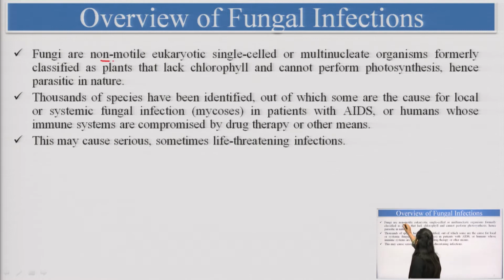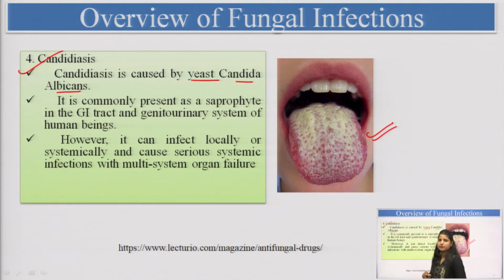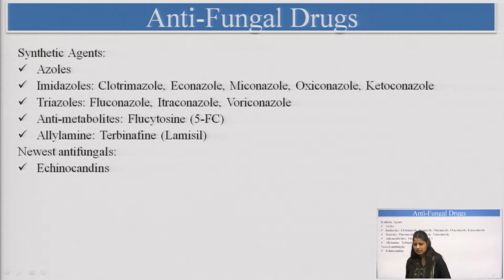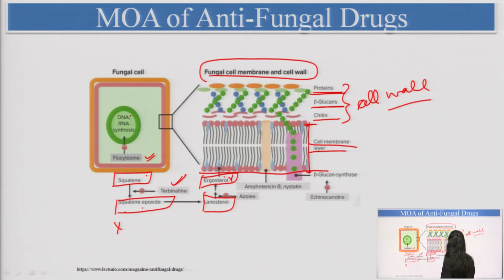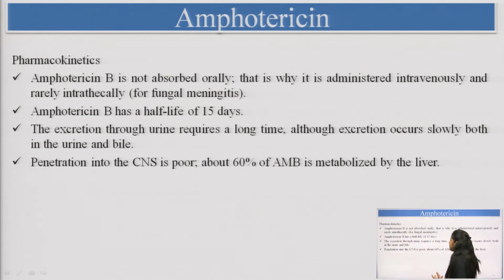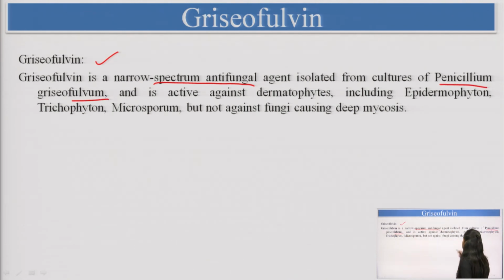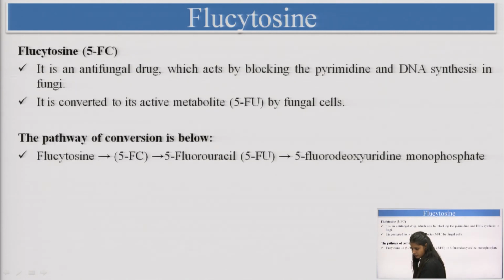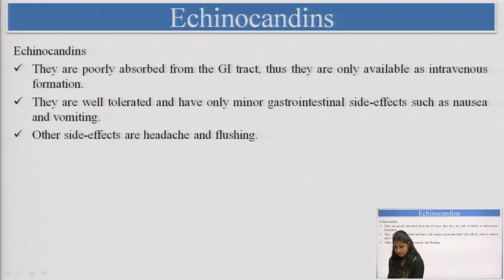Pharmacology - III | Antifungal Agents| AKTU Digital Education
Pharmacology - III | Antifungal Agents